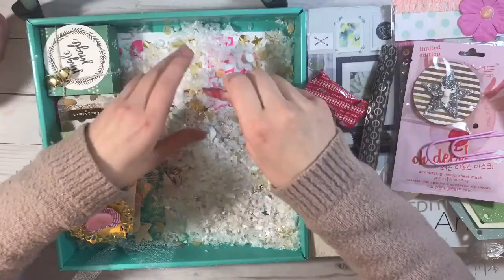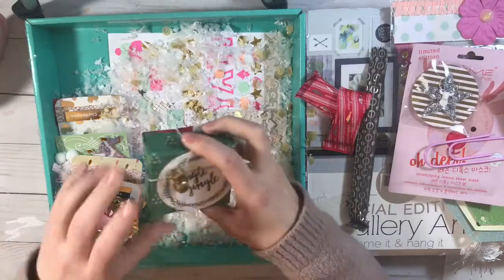Unboxing happy mail from Tina Marie 🎀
Hey guys !
Here is my unboxing of an amazing swap that I did with Tina.
XOXO,
Solange F.

My Etsy Shop